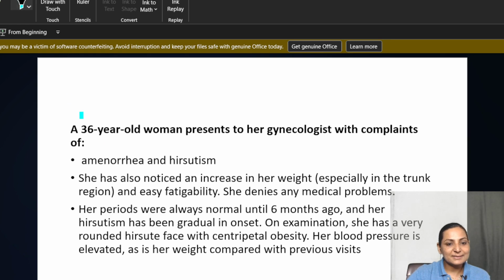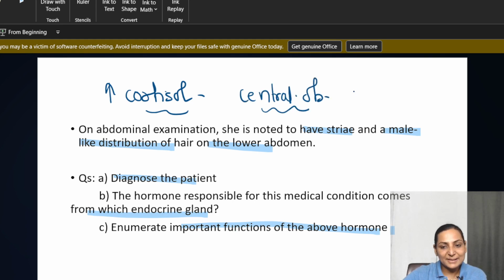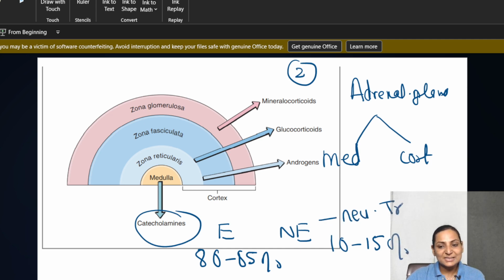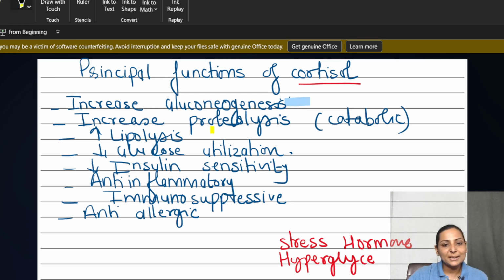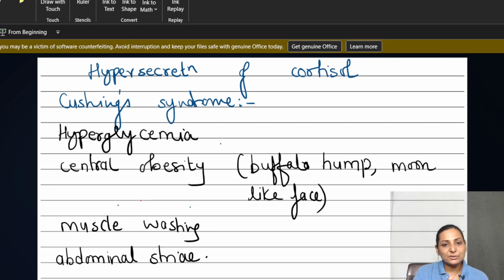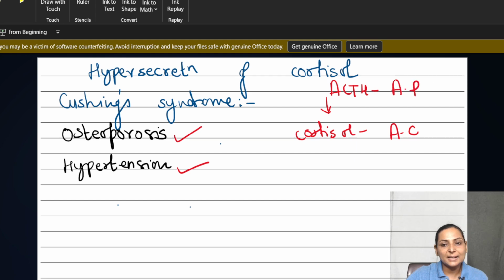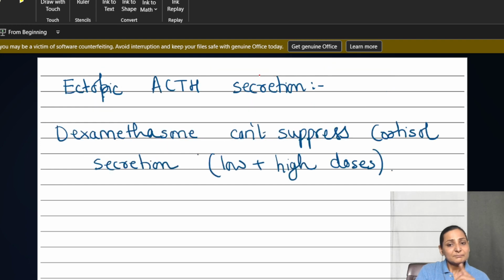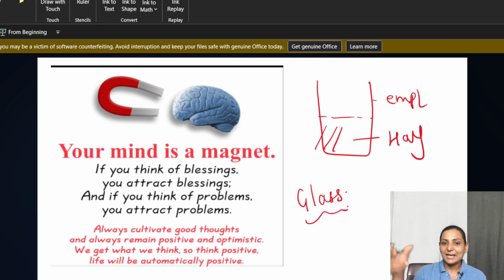CASE BASED LEARNING : Cushing's syndrome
This video will be helpful in early clinical exposure and writing case /clinical based questions , applying basics to clinical subjects